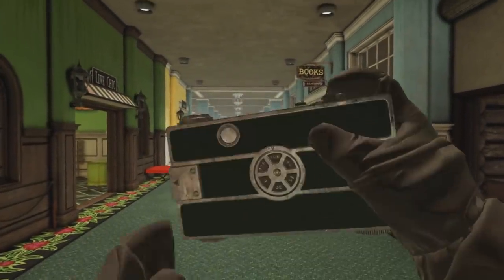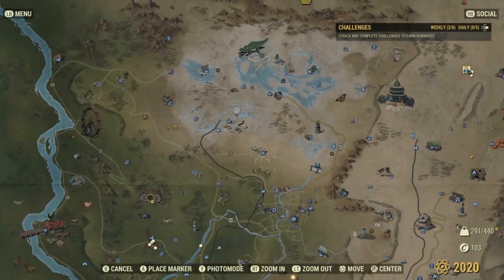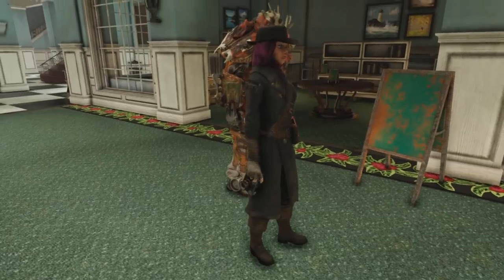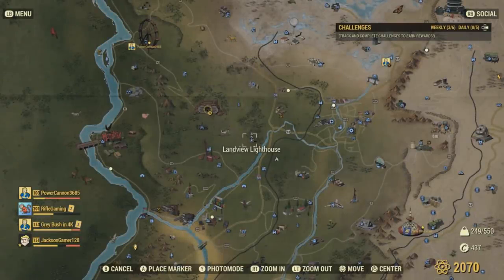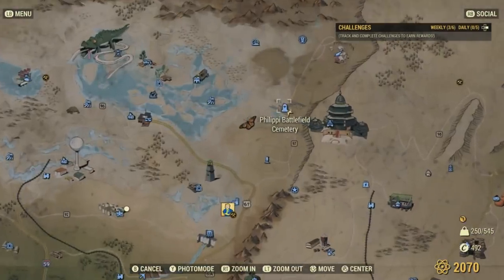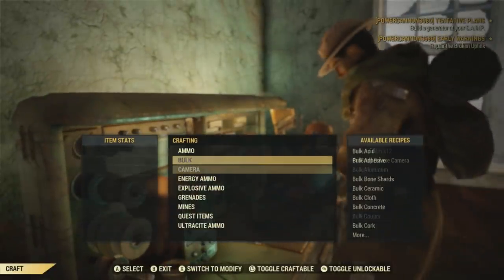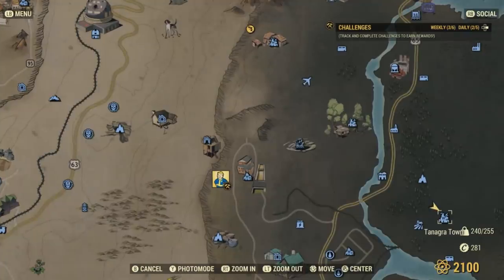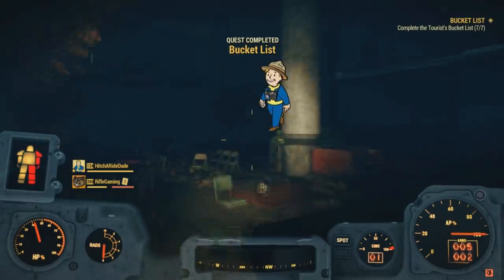Fallout 76 Unique Camera Rewards Players With Loads of Atom Points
The new unique camera that was recently added into Fallout 76 rewards players with loads of atom points!